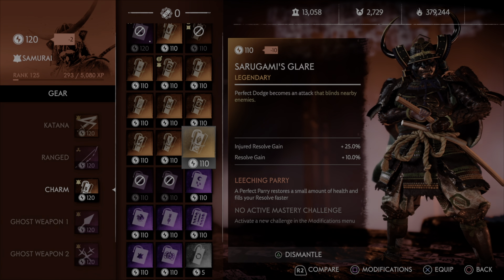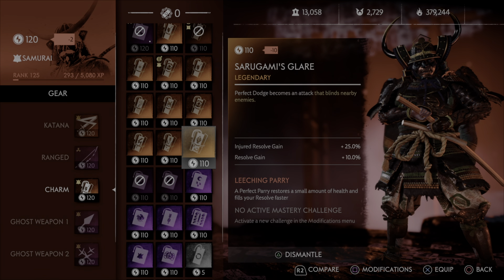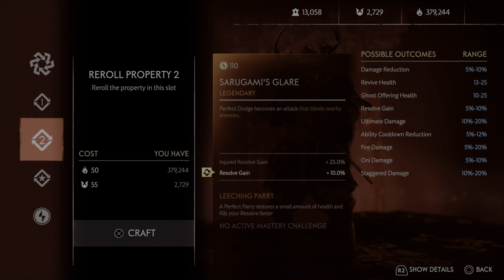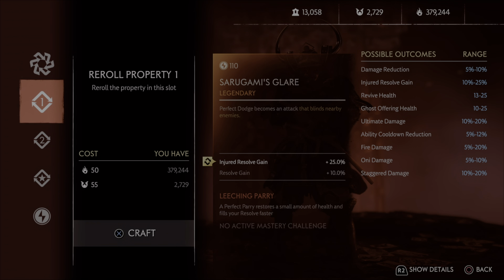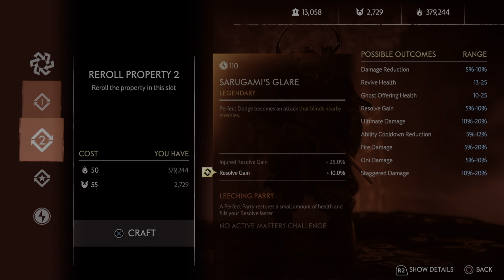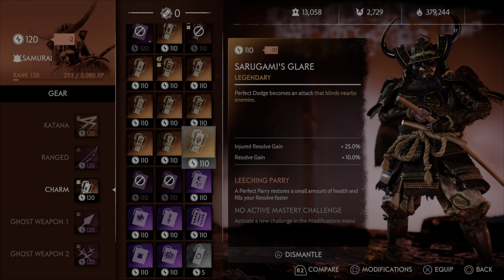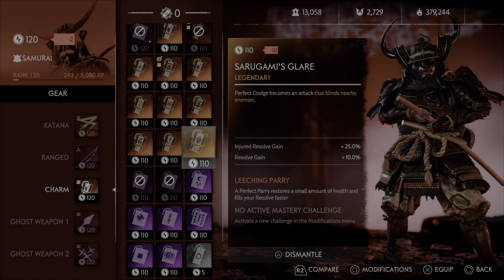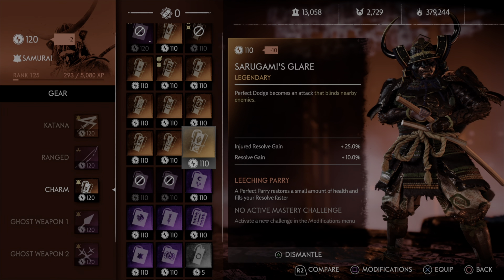Brutally Honest | Sarugami's Glare | Ghost of Tsushima Legends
Join me for episode 13 of Brutally Honest where I cover the legendary charm, Sarugami's Glare.